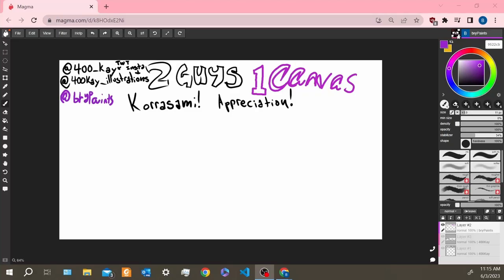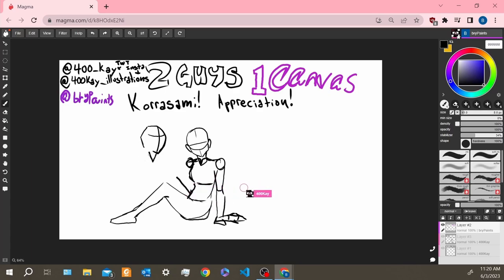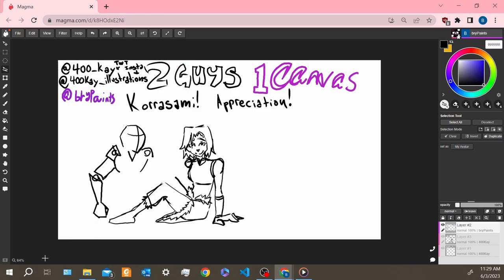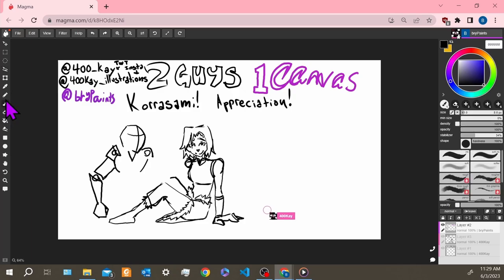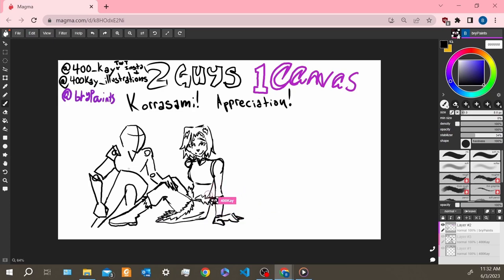2 guys 1 canvas: Ep 2 Korrasami Pride month special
2 best friends who have done art for over 10 years goof off and draw come watch we will draw almost any suggestions no matter how unhinged.